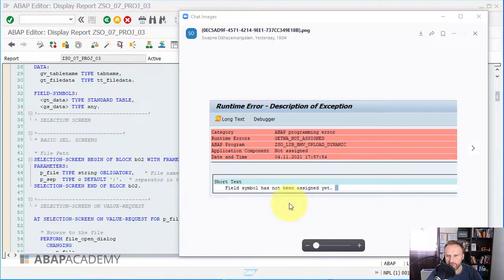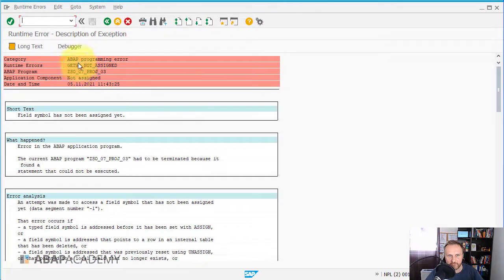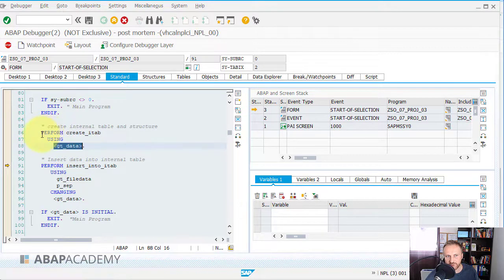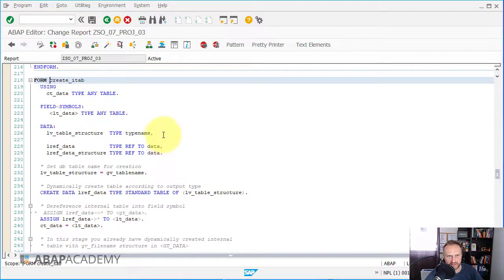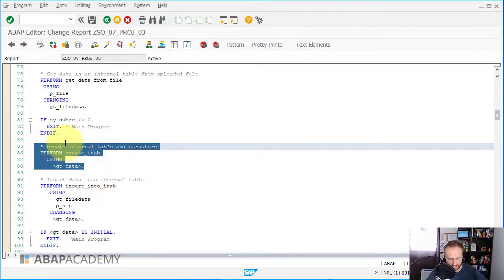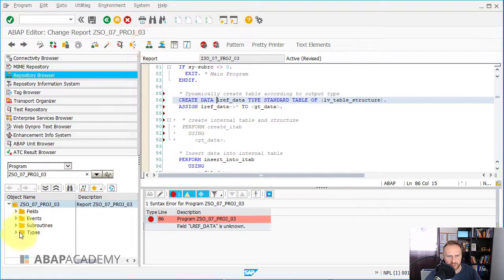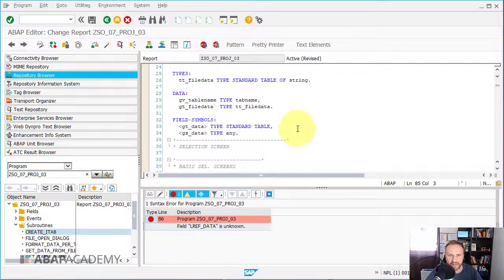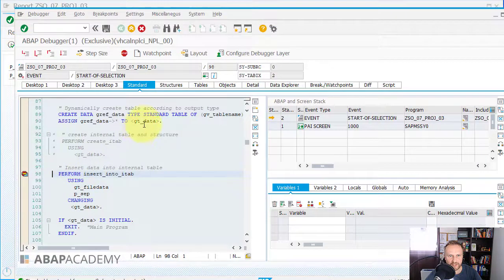Q&A - GETWA NOT ASSIGNED Runtime error explanation and solution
Is this your first time in ABAP Academy? We’ll be more than happy to welcome you and help you start growing your ABAP career :)